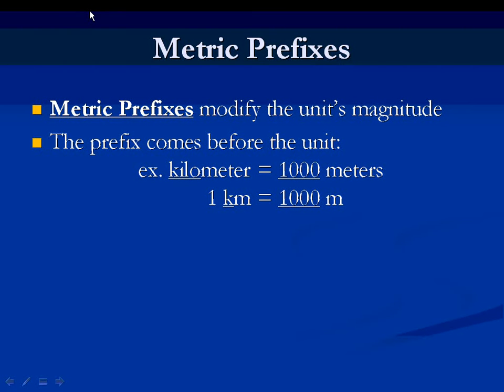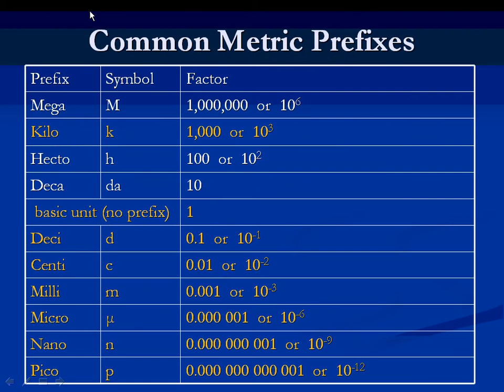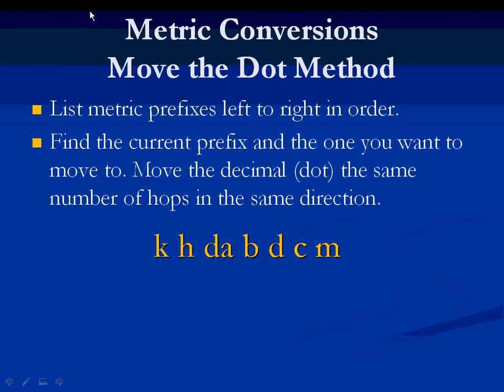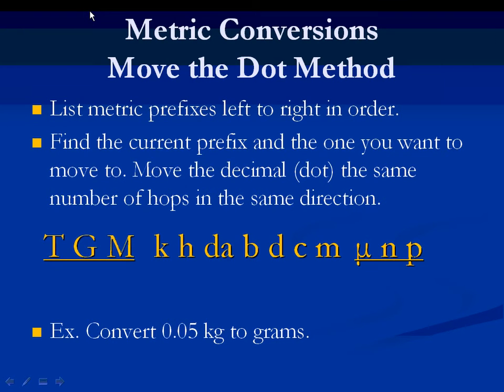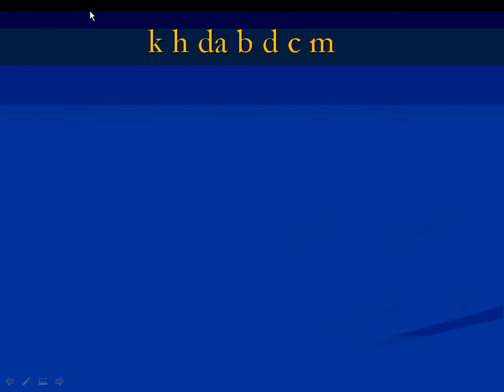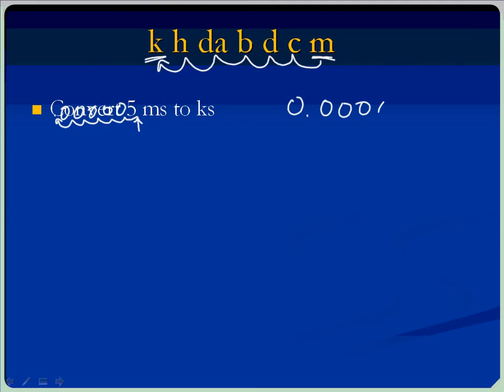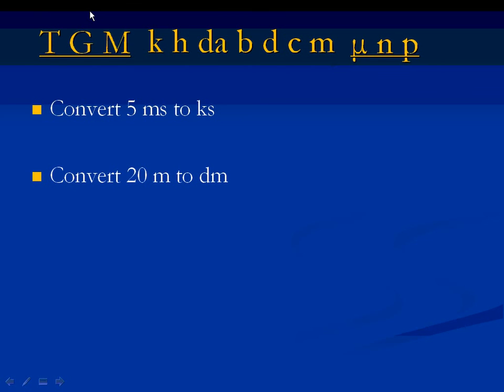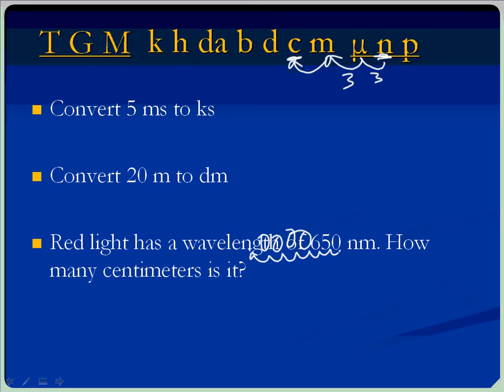Metric Conversions by move the dot method